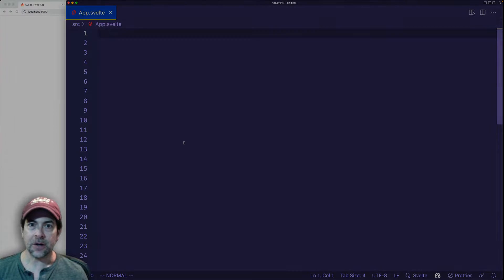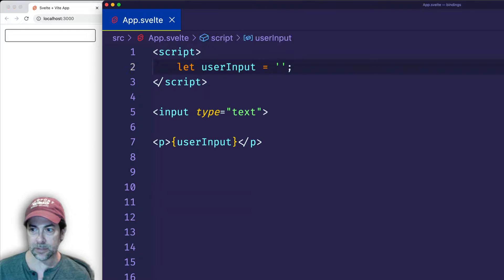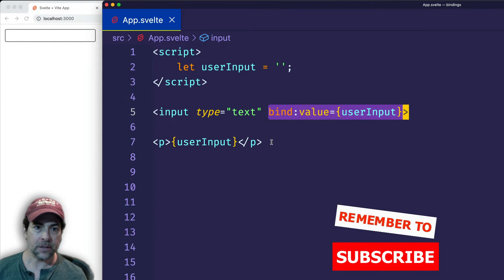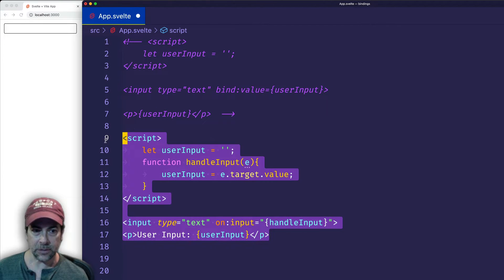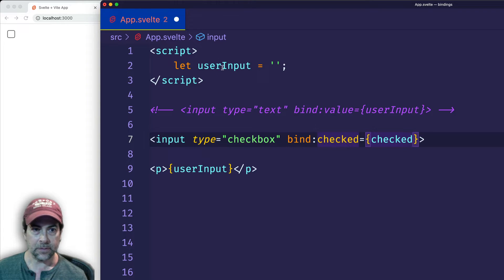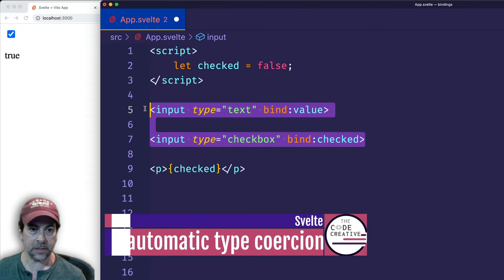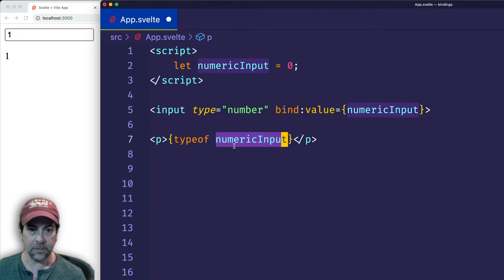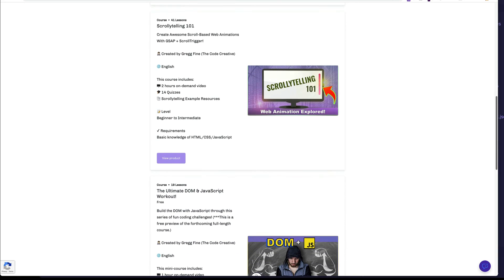Binding in Svelte | Two-Way Data Binding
Two-Way Data Binding in Svelte makes it easy to update the DOM when
a user enters data into an input field or toggles the state of a checkbox, for example. In this Svelte tutorial, I start out by showing you how the bind:value directive works in Svelte and allows for 2-Way Data Binding. I then show you how the bind:checked directive works with checkboxes
to toggle between two different states. The Svelte framework also gives us some niceties when it comes to binding.  If the type of binding matches the variable name, we can use a Svelte shorthand. And, when working with numeric input fields like number inputs and range inputs, Svelte speeds
up our workflow by doing type coercion behind the scenes. Created by Gregg Fine.

00:00 Two-Way Data Binding
01:15 The bind:value directive
01:55 An alternate approach: the on directive
03:15  bind:checked
04:25 Bind Shorthand
04:55 Automatic Type Coercion

▬Social Media  ▬▬▬▬▬▬▬▬▬▬